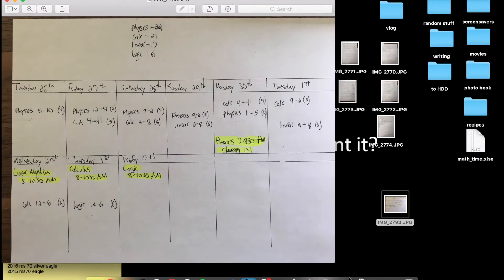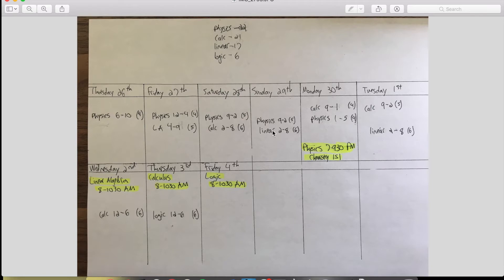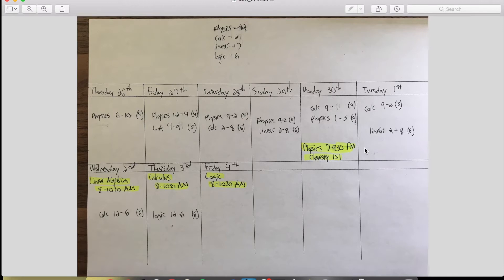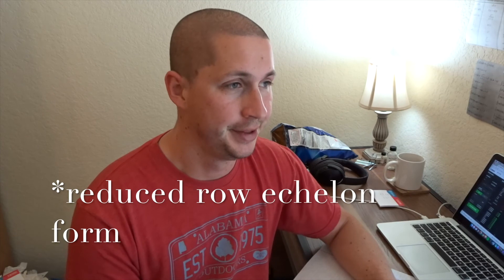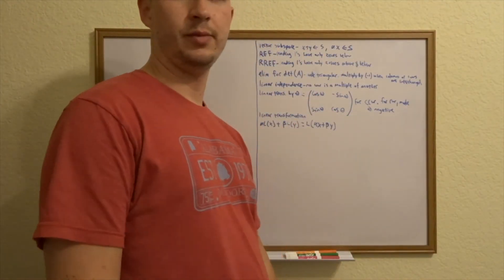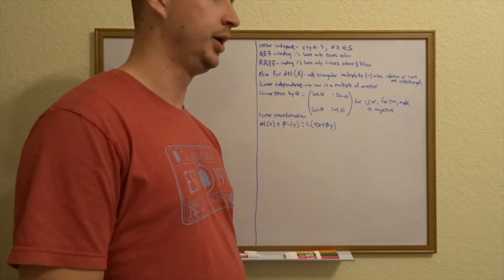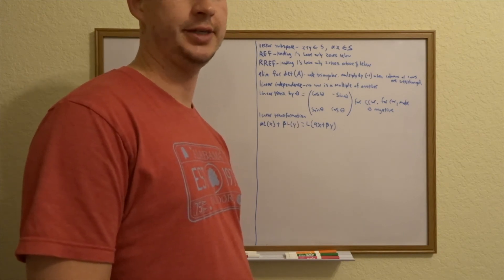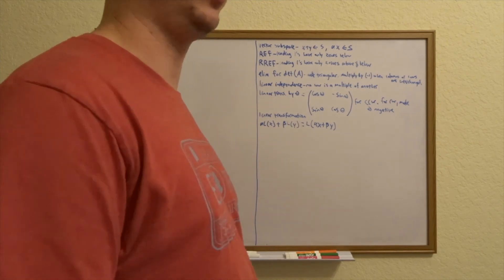Studying for a math final